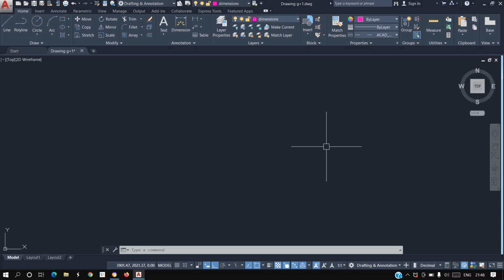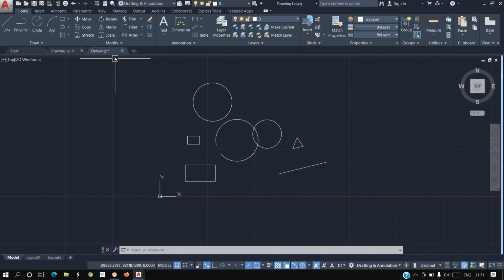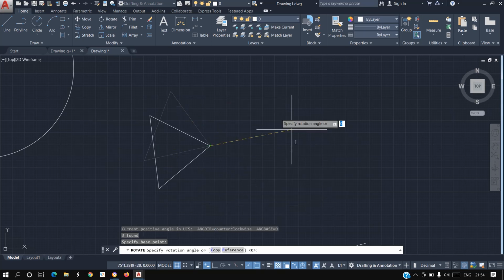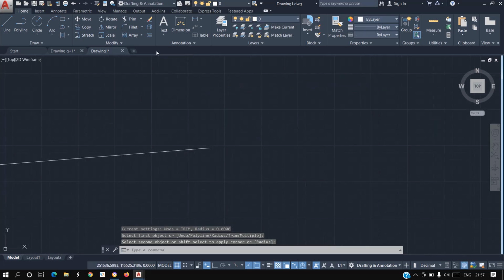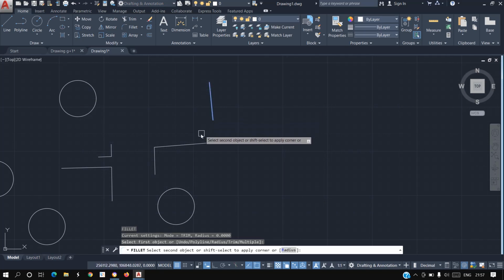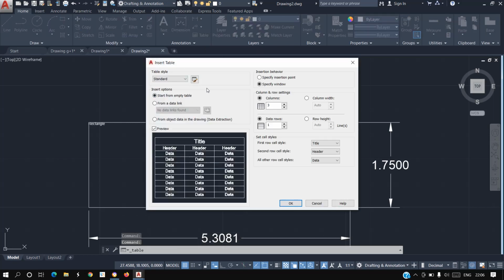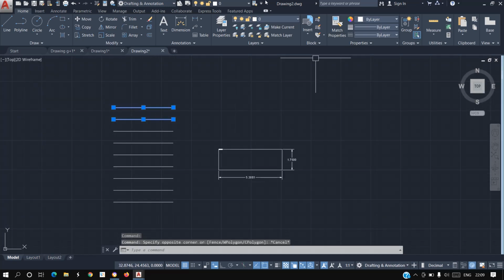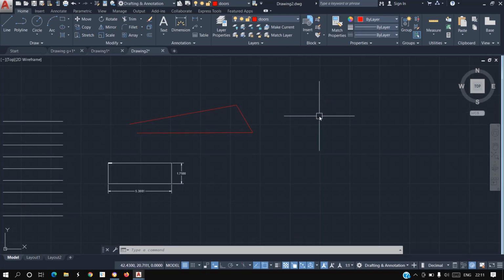AutoCAD Tutorial Basic Commands For Beginners | 2nd Lecture | Modify Panel Tools | Table | Layers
Hello friends, In this lecture, we're about to learn basic commands of AutoCAD with Shortcut Keys which includes MODIFY PANEL COMMANDS, MOVE, COPY, ROTATE, MIRROR, TRIM, FILLET, SCALE, FILLET, OFFSET, MULTI TEXT, DIMENSION, LAYERS TOOLS
Hope this video will be beneficial for you.

Timecode
0:00 - Last Lecture summary
0:20 - Selection tool
0:48 - Lasso selection technique1:42 - Move command
2:12 - Copy command
2:38 - Rotate command
3:08 - Mirror command
3:45 - Trim command
4:15 - Filletcommand
4:46 - Scale command
5:30 - Offsetcommand
6:25 - MultiText or Text command
7:25 - Dimension command
8:16 - Table tool AutoCAD
9:00 - Layer tool in AutoCAD

Open for discussions and queries